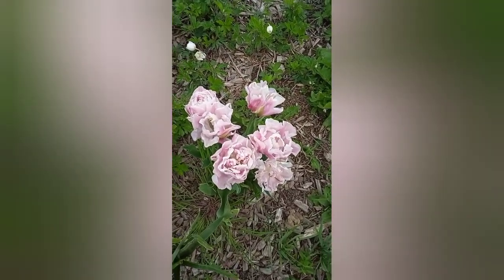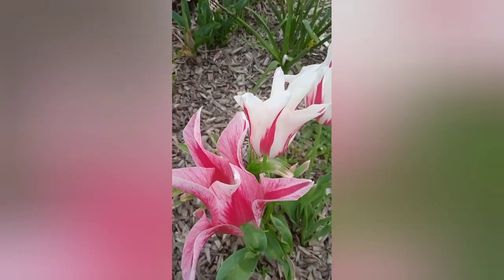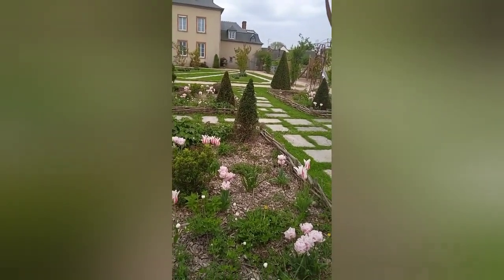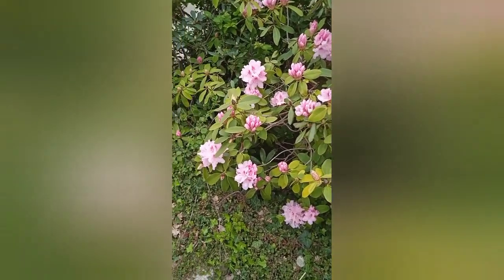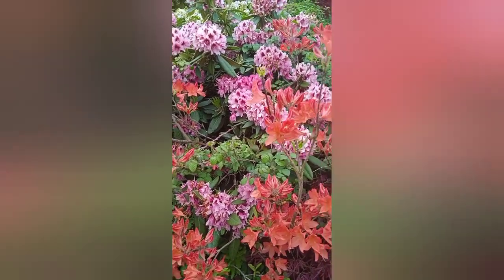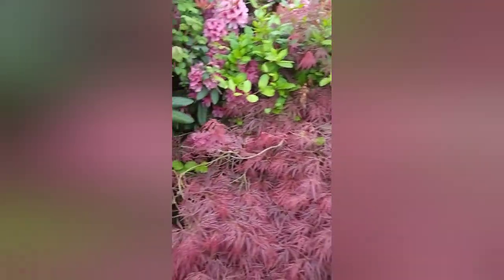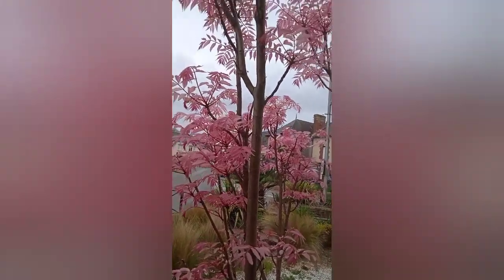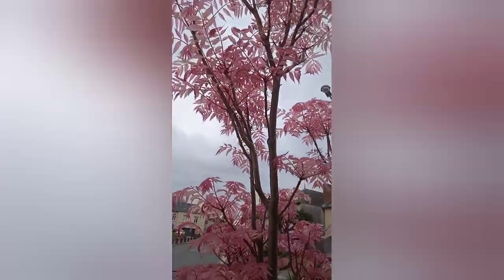Pink Day with Bell Surprise